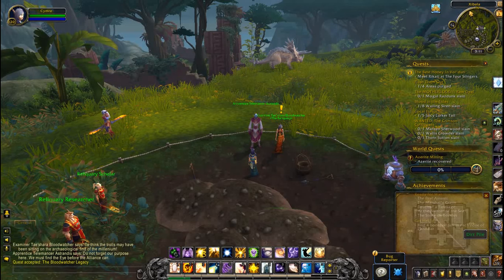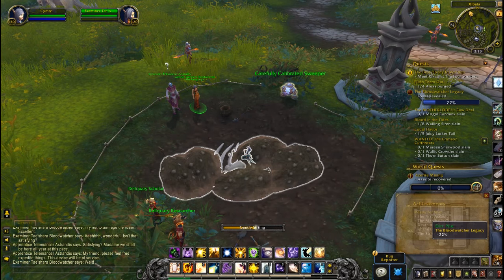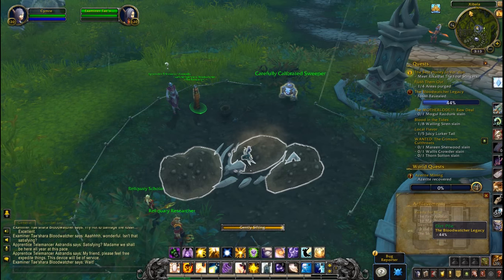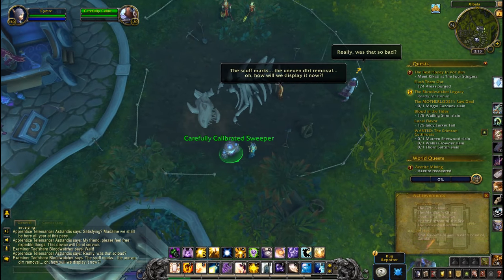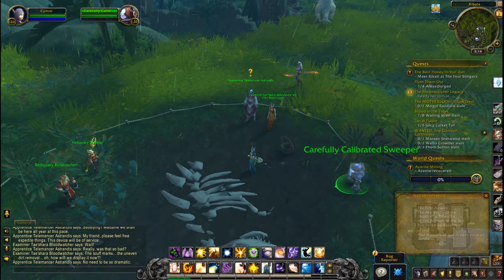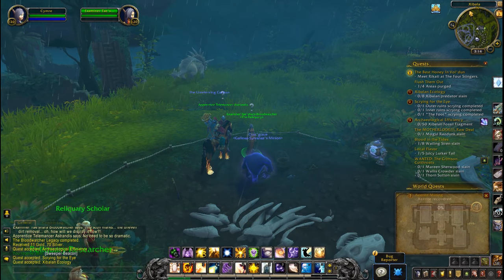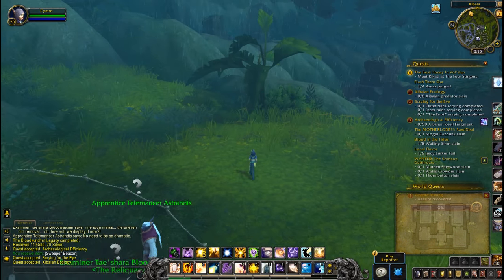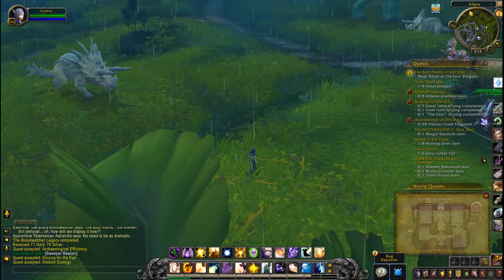Revamping Archaeology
This was an archaeology quest which made me revisit an idea I've had for some time. I'd love to see them revamp the profession to make it less grindy, annoying and boring.